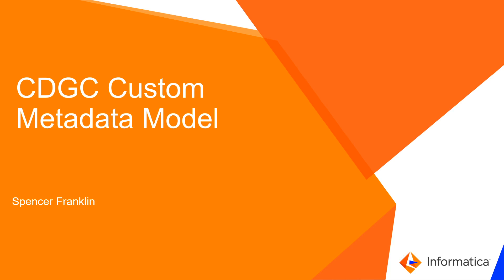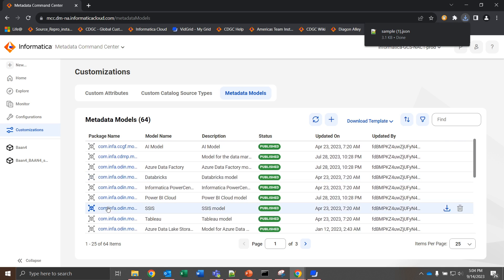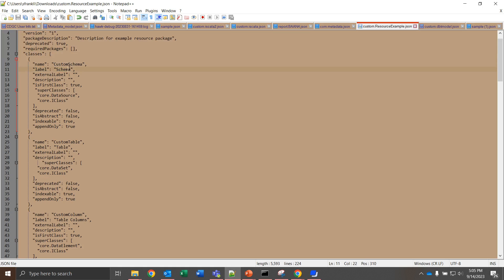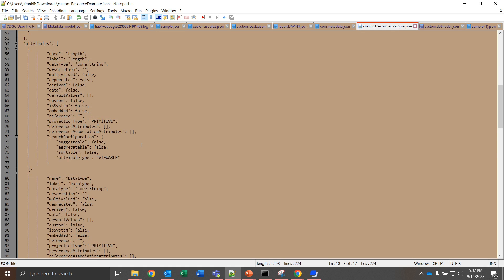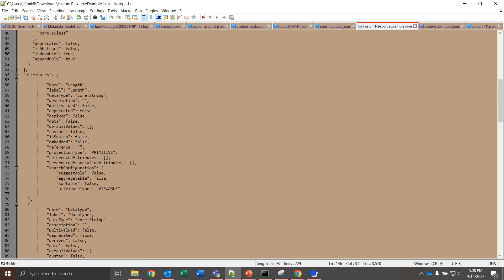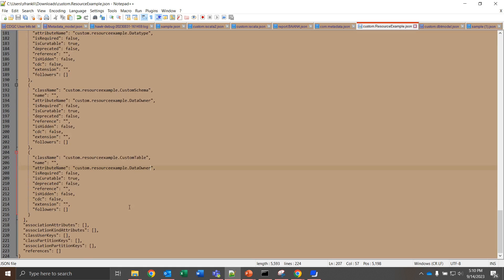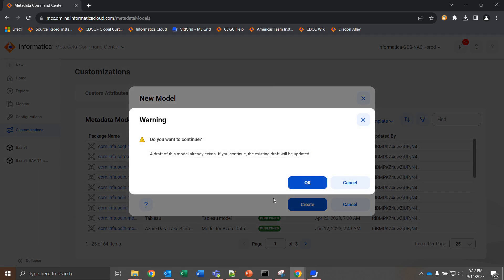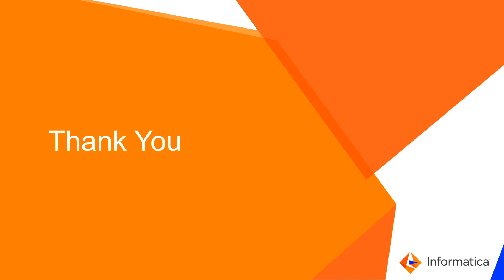561. CDGC Custom Metadata Model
This video explains the CDGC Custom Metadata Model.